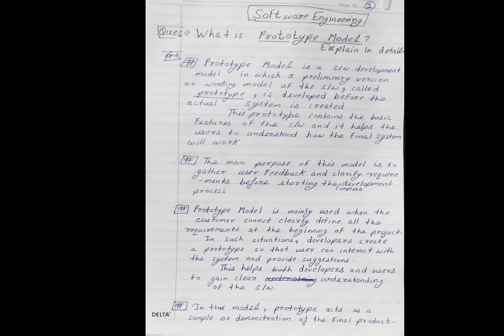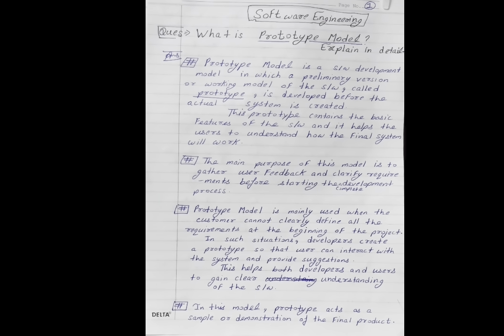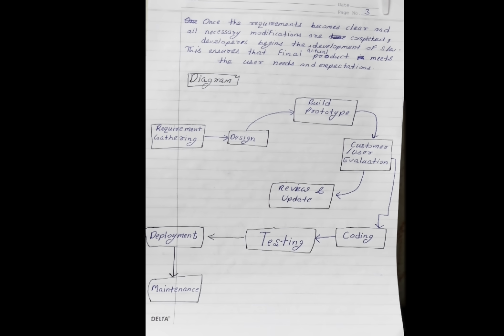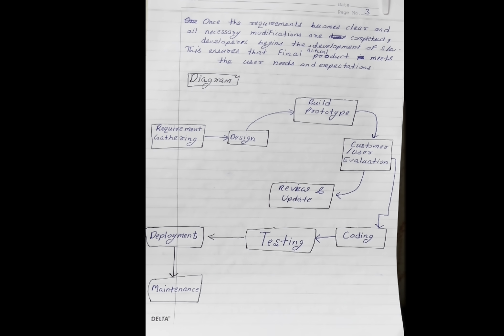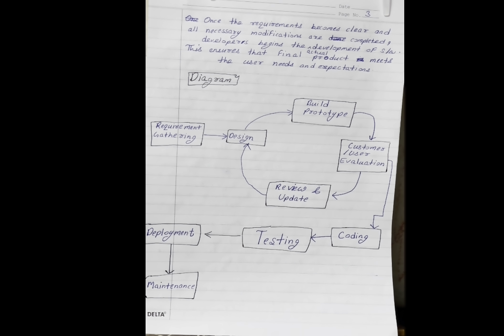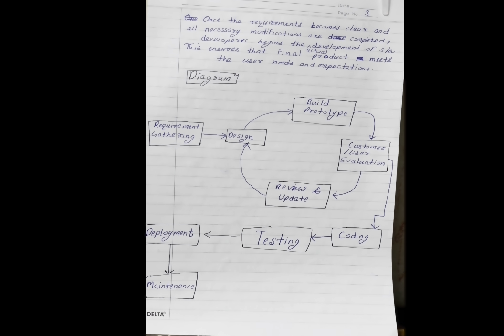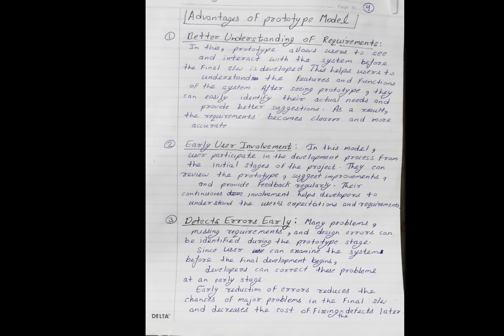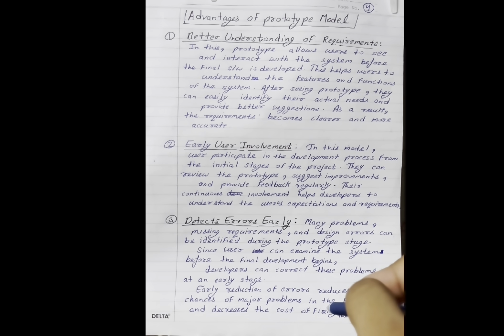Prototype Model in Software Engineering | Definition, Steps, Advantages & Disadvantages Explained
In this video, you will learn the Prototype Model in Software Engineering in a simple and easy-to-understand language. This tutorial covers the complete concept of the Prototype Model, including its definition, characteristics, steps, diagram, advantages, disadvantages, and conclusion.

The Prototype Model is an important Software Development Life Cycle (SDLC) model and is frequently asked in university examinations, competitive exams, and interviews. This video is useful for BCA, MCA, B.Tech, B.Sc. IT, and Computer Science students.

📌 Topics Covered:
✔ Definition of Prototype Model
✔ Features and Characteristics
✔ Steps of Prototype Model
✔ Requirement Gathering
✔ Design
✔ Build Prototype
✔ Customer Evaluation
✔ Review and Update
✔ Coding
✔ Testing
✔ Maintenance
✔ Advantages of Prototype Model
✔ Disadvantages of Prototype Model
✔ Exam Notes and Explanation

This video is specially designed for students who want easy notes, complete explanations, and exam-oriented content.